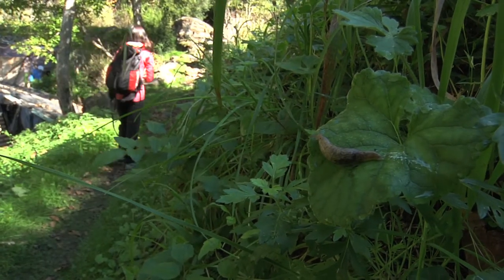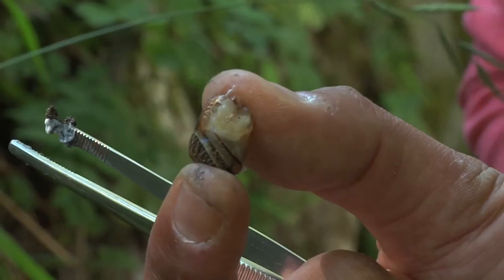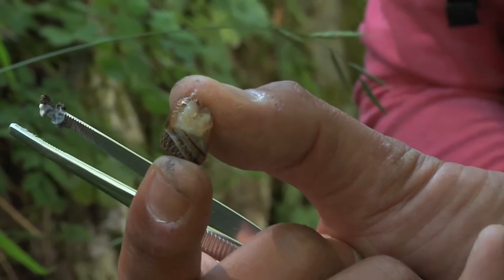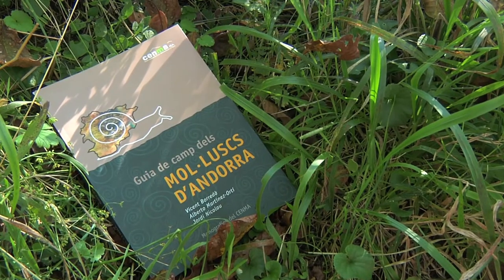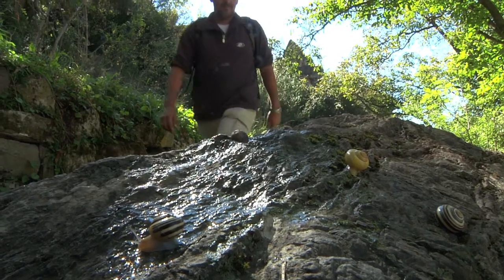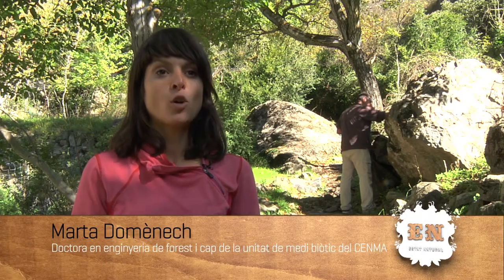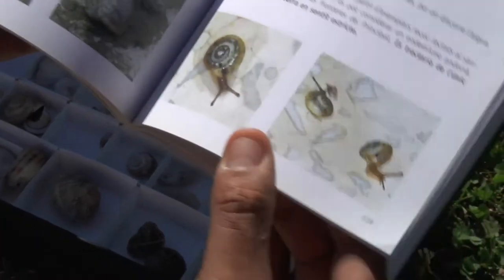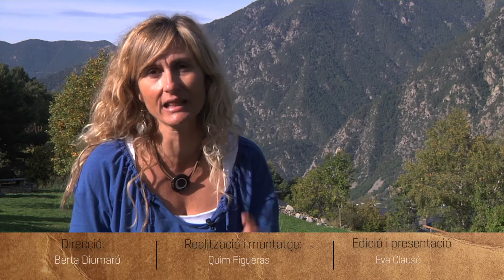Els mol·luscs d'Andorra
Vuitè capítol de la sèrie audiovisual "Estat Natural" que s'emet per ATV de dilluns a divendres abans dels informatius migdia i nit i a través de la qual es dóna a conèixer la riquesa del medi natural andorrà. El programa, que consta de 53 capítols amb continguts inèdits sobre els riscos naturals, el canvi global, la flora, la fauna, els bolets, la meteorologia i la geologia, de manera visual, didàctica i breu, ha estat ideat per l'Institut d'Estudis Andorrans (IEA) i Crèdit Andorrà. Els continguts han estat elaborats pel Cenma.